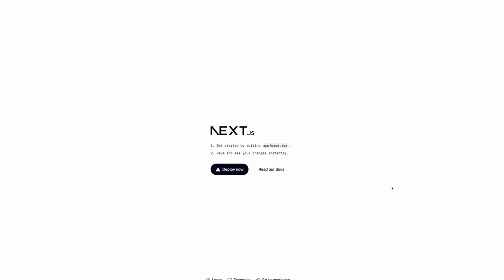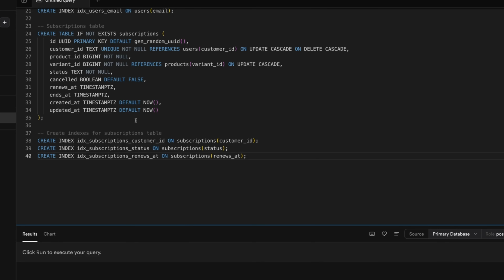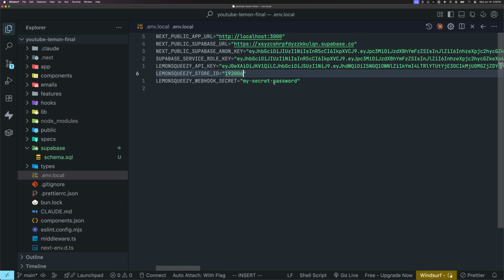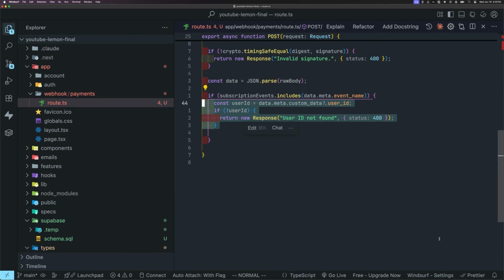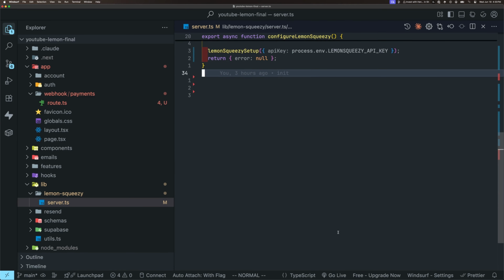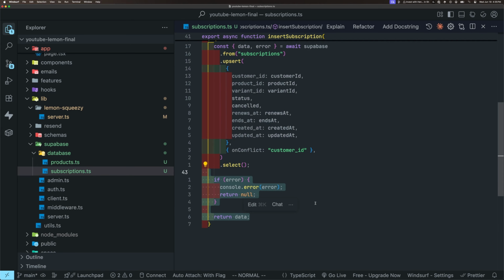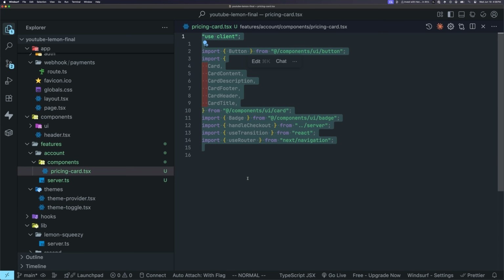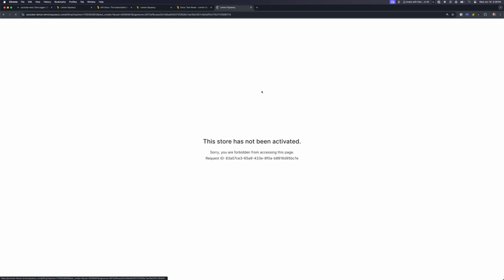Best way to integrate subscription payments | Next.js + Lemon Squeezy + Supabase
Lately I’ve switched from using Stripe over to Lemon Squeezy for better taxes and global compliance reasons. I’d thought it might be useful to share how I add lemon squeezy subscription payment into a Next.js project. Relatively simple just abit of setup.

Chapters:
00:00 - Best way to integrate subscription payments
00:10 - Adding subscription product on Lemon Squeezy
00:52 - Creating supabase database schema
01:49 - What keys, ids and secrets are needed?
02:31 - Lemon Squeezy webhook setup
03:06 -  Handle Lemon Squeezy webhook in Next.js route
04:18 - Adding Lemon Squeezy utility server actions
05:25 - Database server actions
06:10 - Handling payments
06:55 - Payment UI
07:20 - Setting up customer portal

Supabase Schema is under supabase/schema.sql